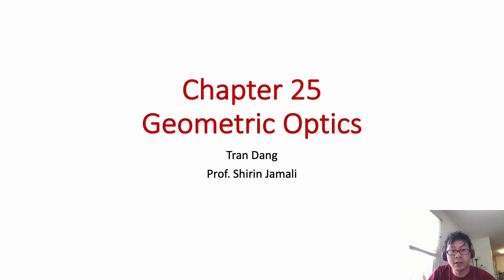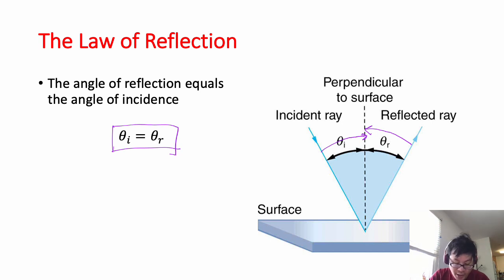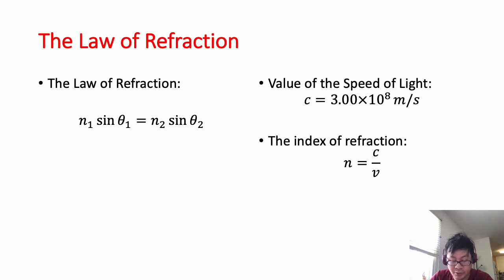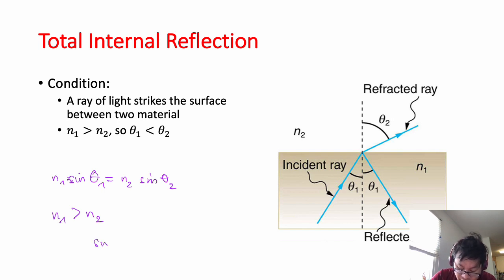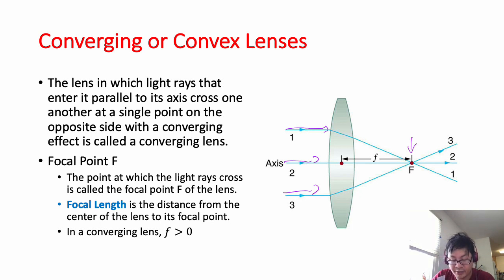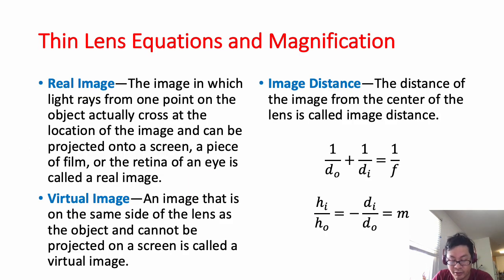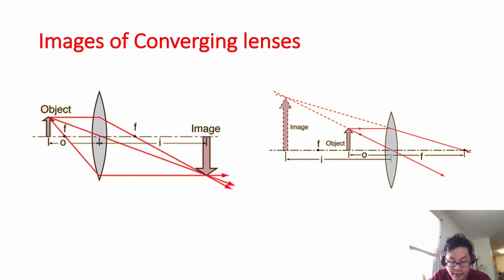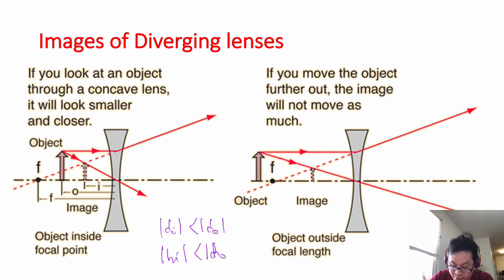Chapter 25 - Geometric Optics - TRAN DANG